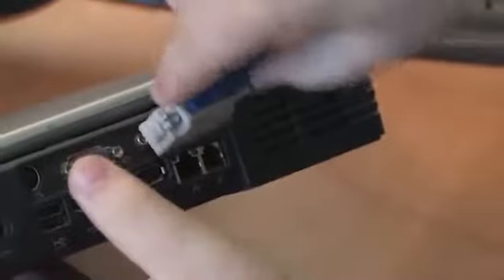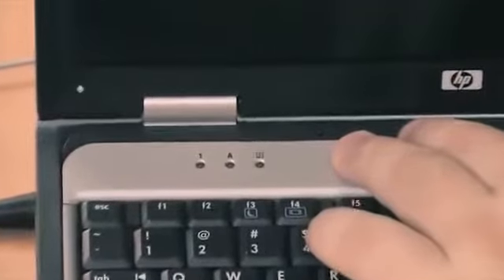Laptop Display Problem Solution